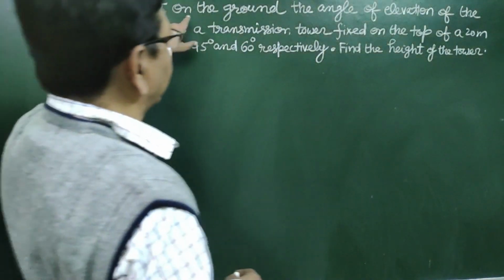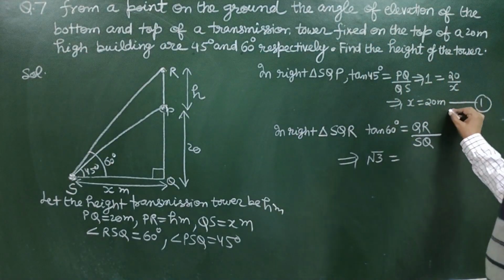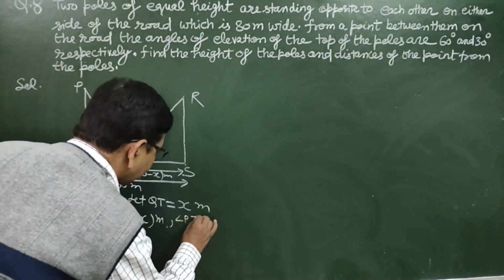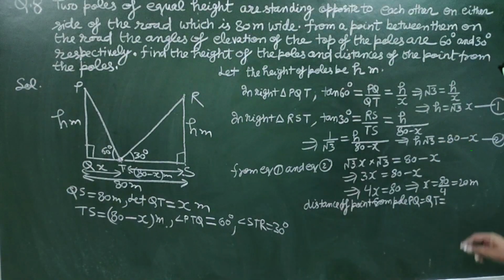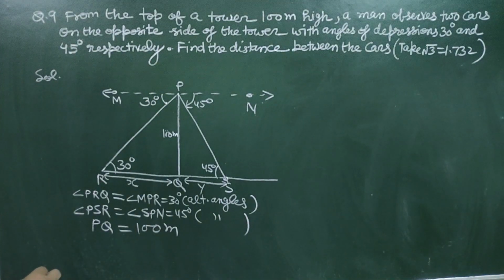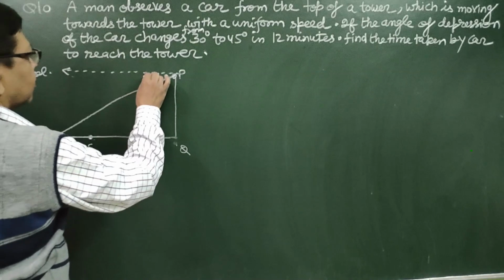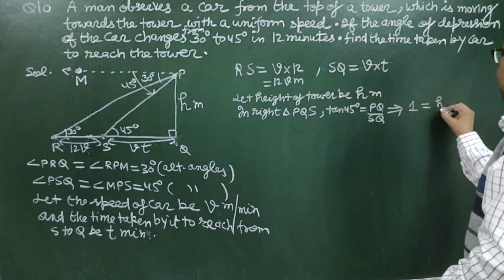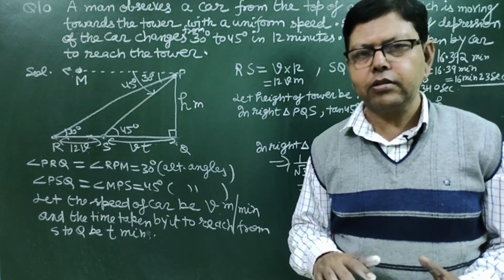TRIGONOMETRY (PART7)CLASS10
HEIGHTS & DISTANCES